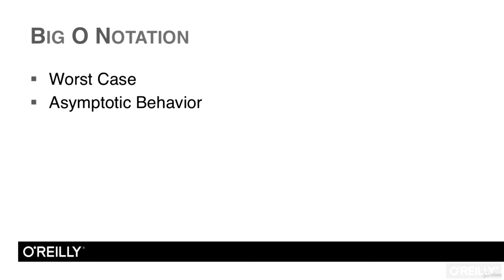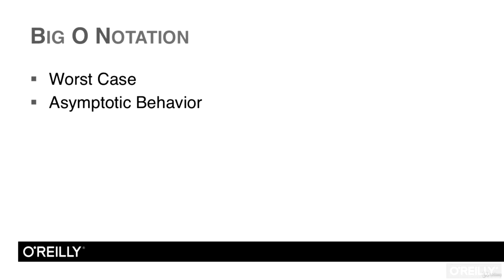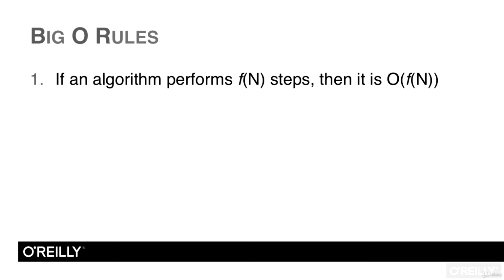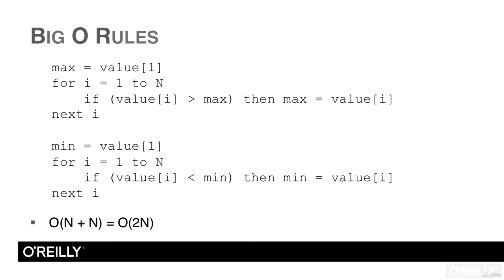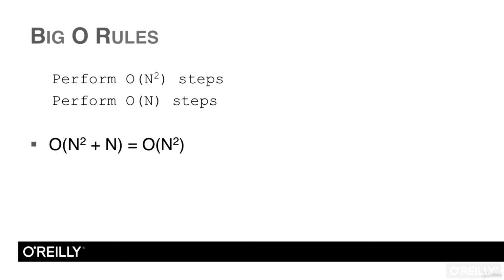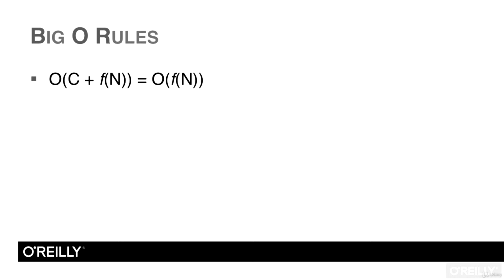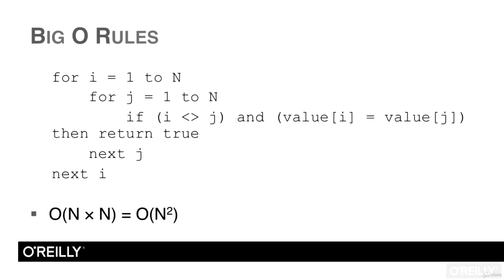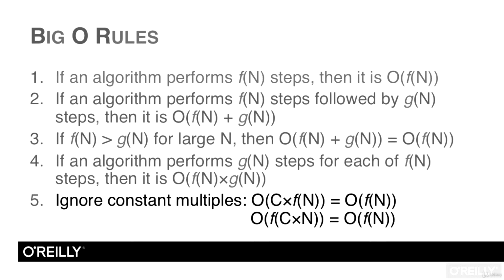2_Big O Notation.mp4